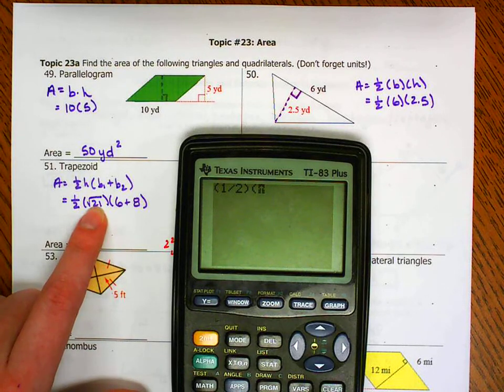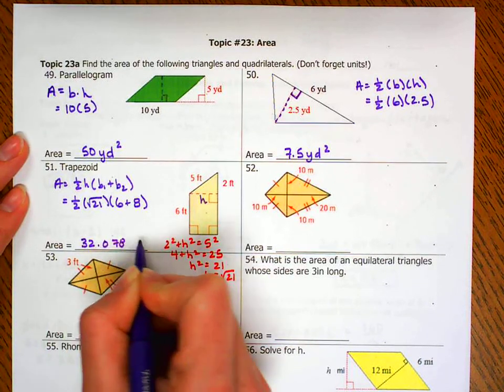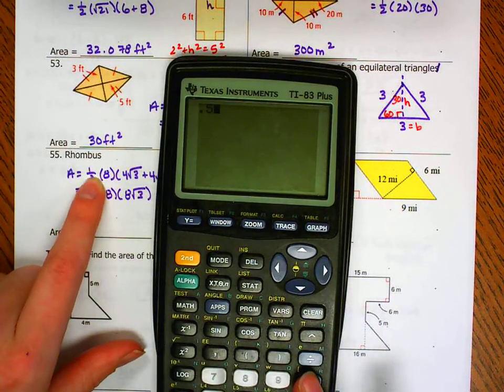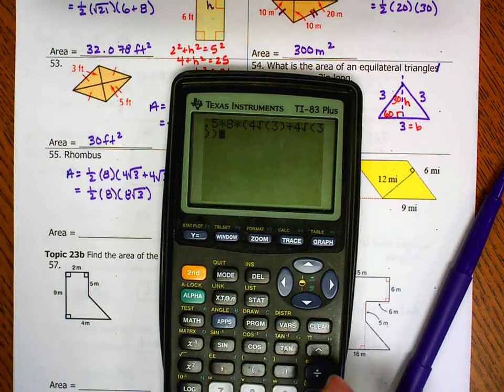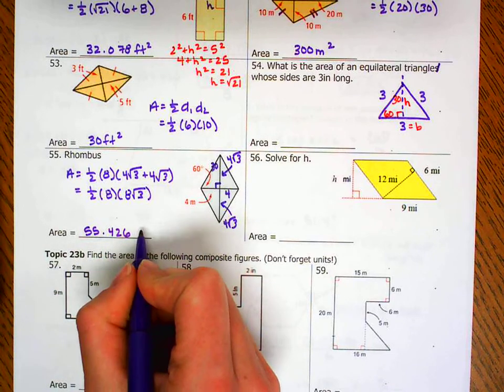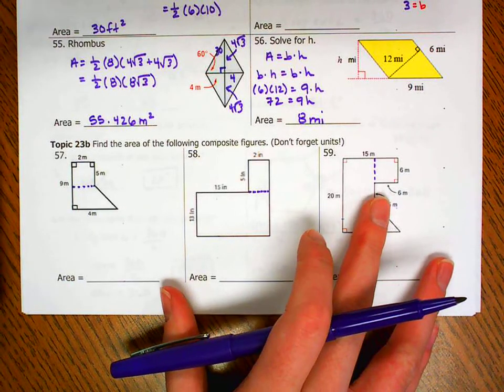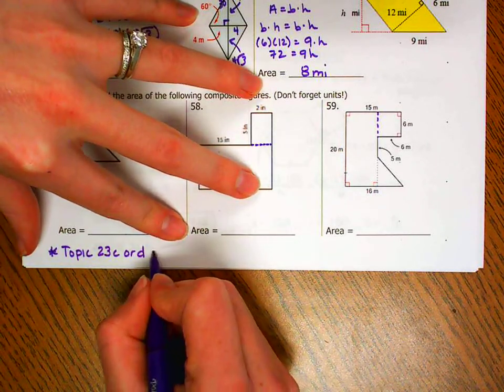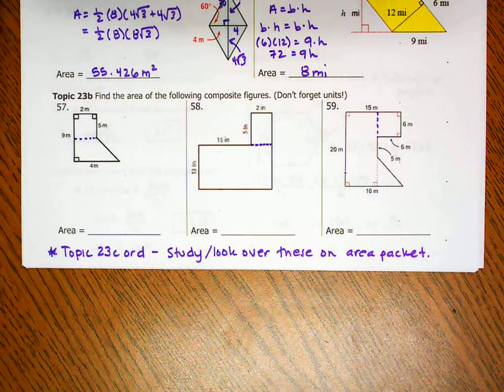Unit 8 Honors Review Packet Page 6